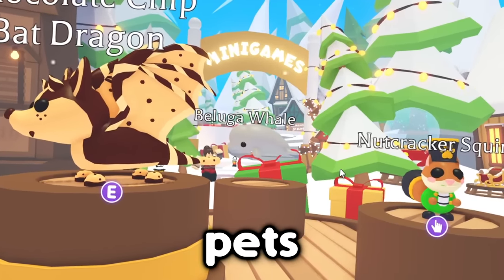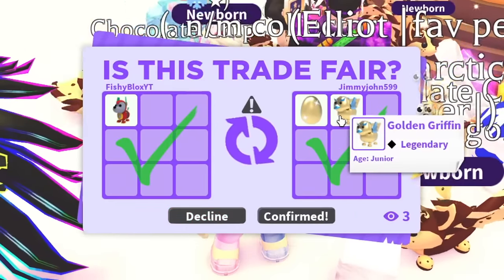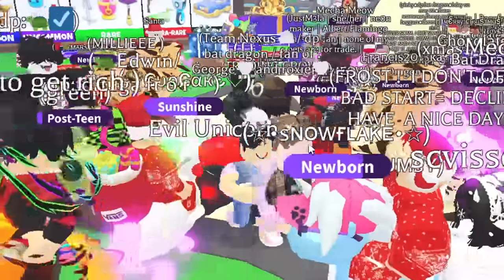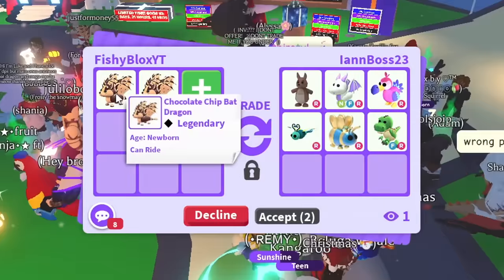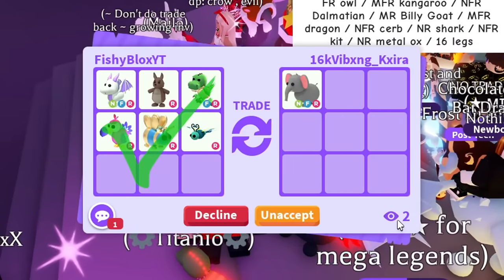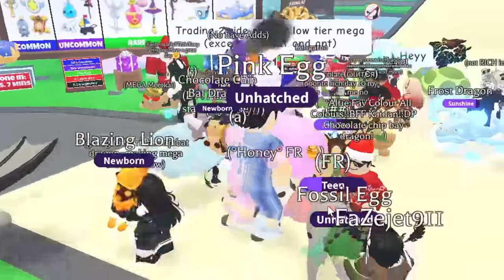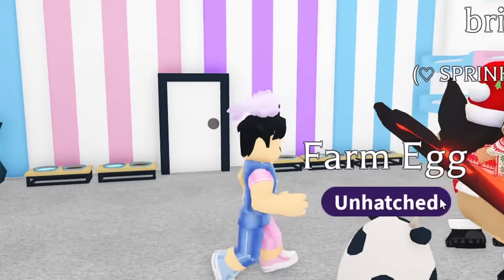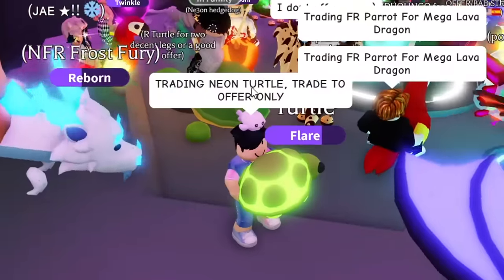Trading from EGG to NEW MEGA CHRISTMAS PET in 24 HOURS (Adopt Me)